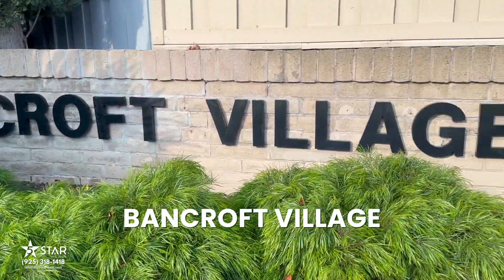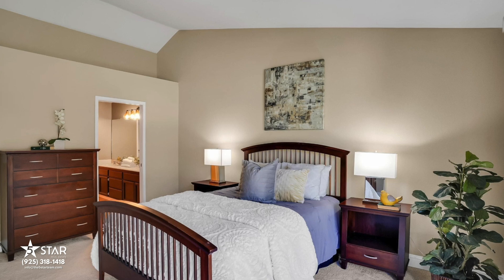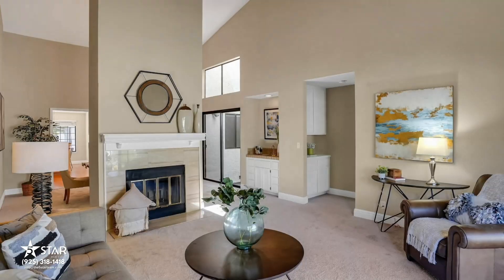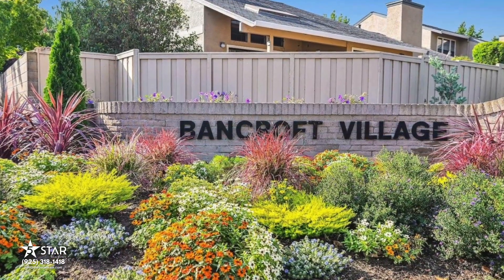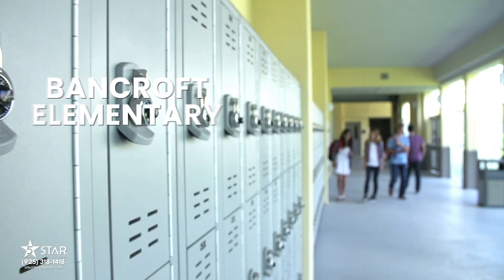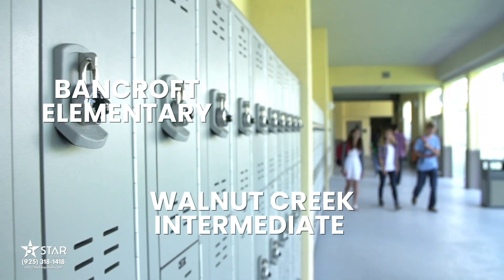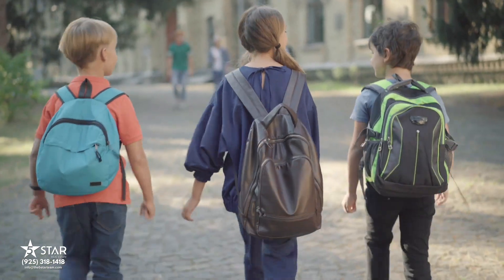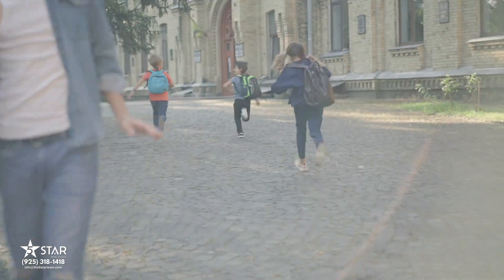Bancroft Village in Walnut Creek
A renowned community close to everything and priced right! Learn more about Bancroft Village in this exclusive neighborhood video!